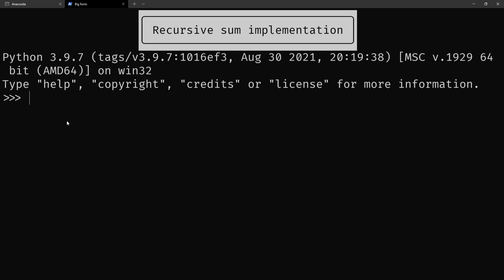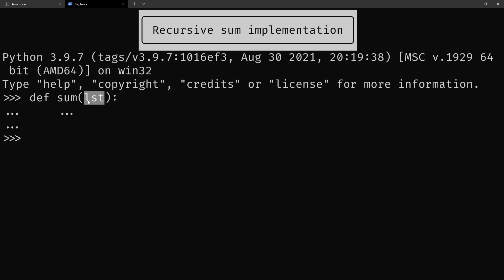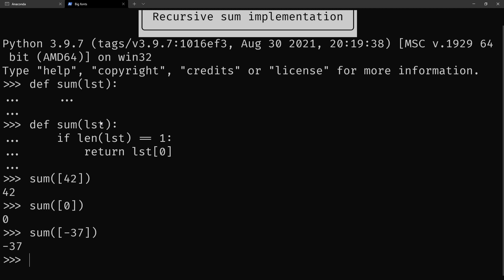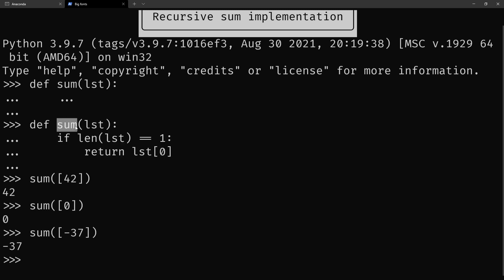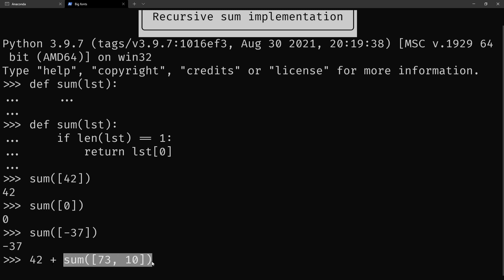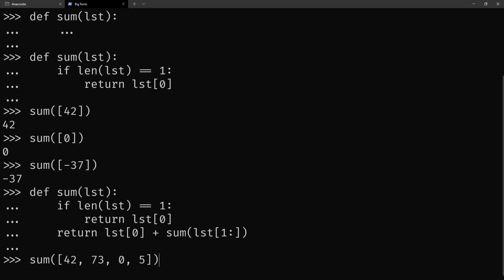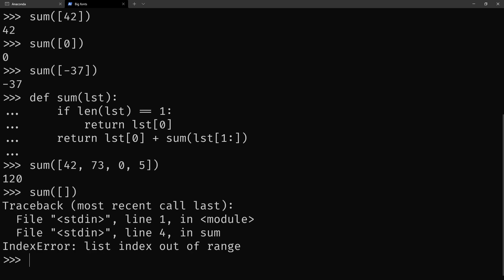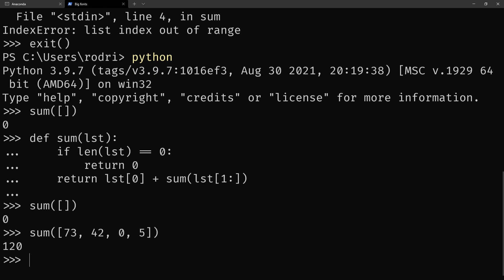Recursive sum implementation (how to implement a recursive function)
How can you implement a `sum` function recursively? How does recursion work?